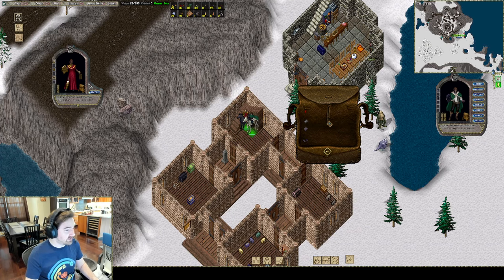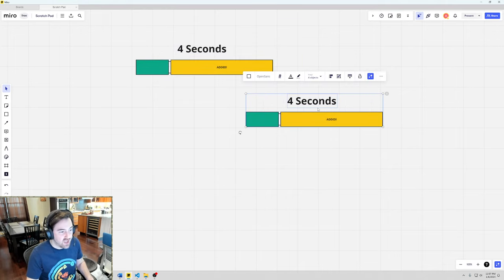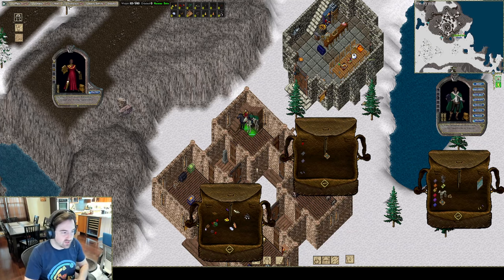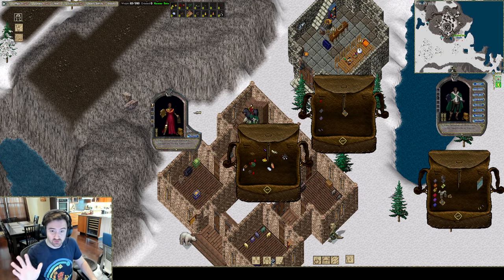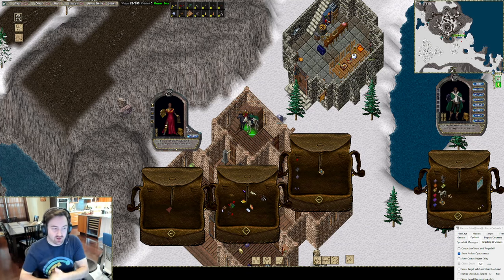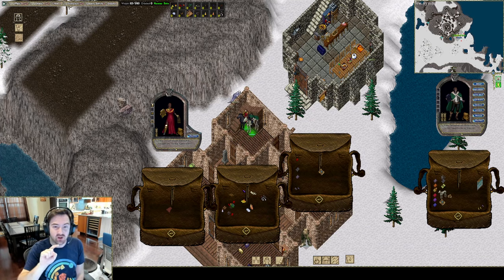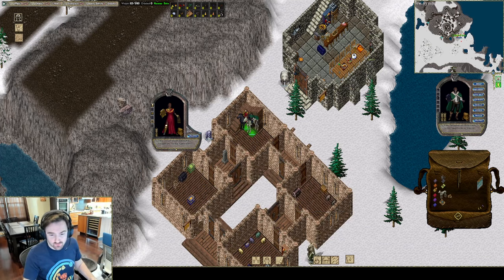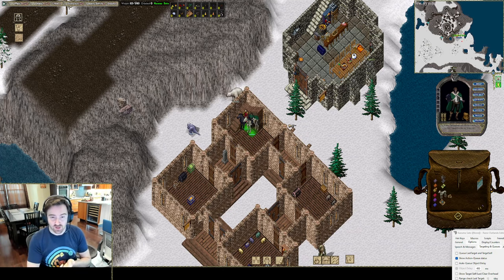Thief Guide - How To Get Under Stacked Pouches | UO Outlands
A guide on how to get to bags that are underneath items. Covers how Object Delay works, as well as some advanced scripts, tips, and tricks on how to steal from bags that people have stacked objects on top of.

00:00 Intro
2:16 Object Delay Basics
4:40 Object Delay Details
7:50 Problems With Object Delay (and how to solve them)
12:50 Advanced Tips & Tricks For Using Object Delay
26:20 Showing Scripts
27:45 Suggestions For Replacing Object Delay